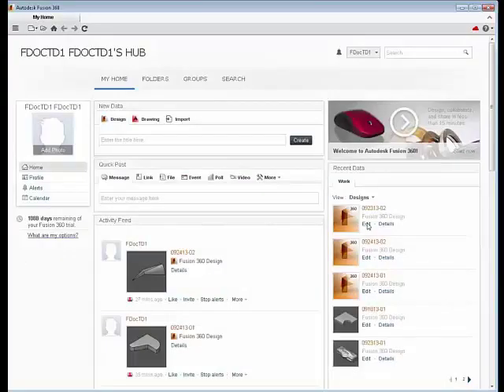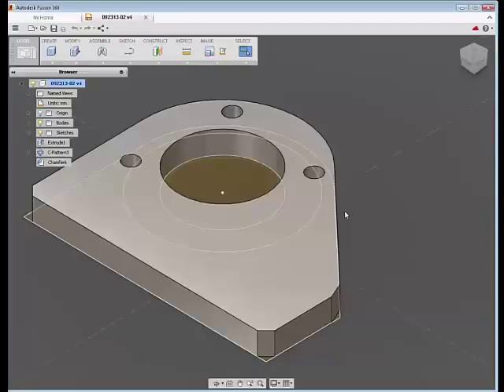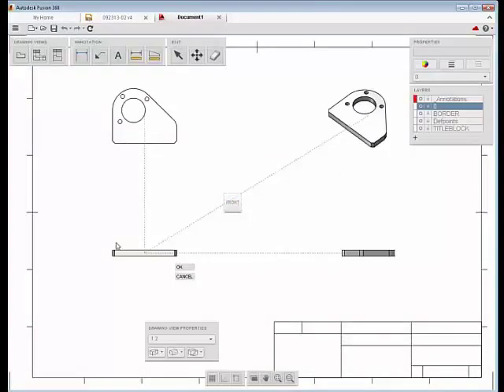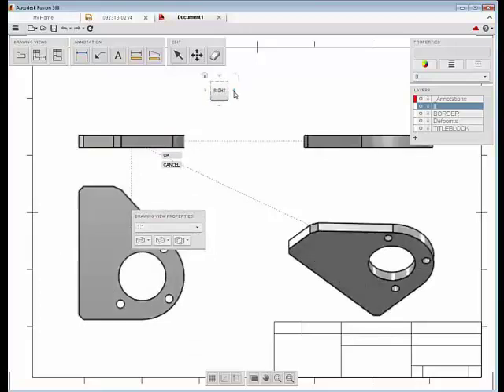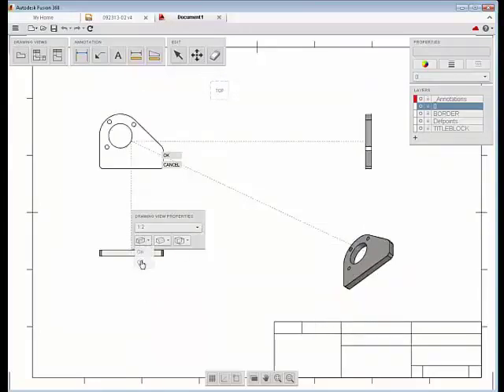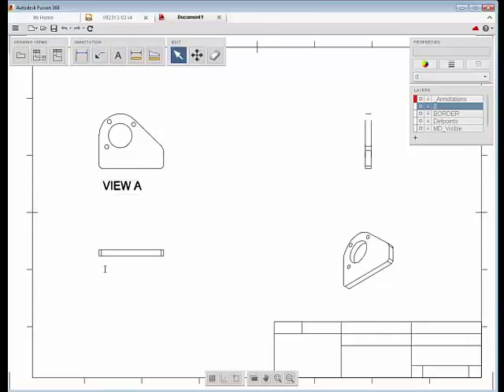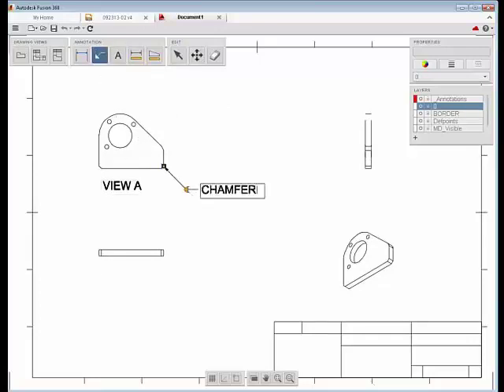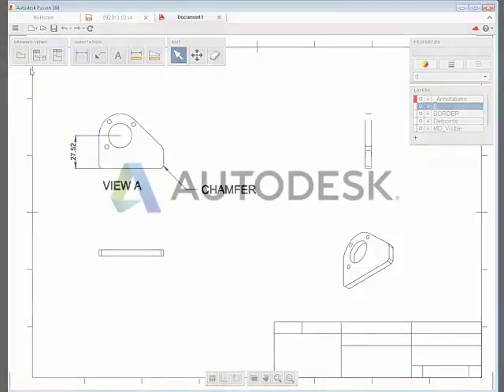Documentation for Fusion 360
This is a quick preview of new functionality in development for Autodesk Fusion 360.  These features offer new tools for the creation of 2D documentation from 3D Fusion designs.